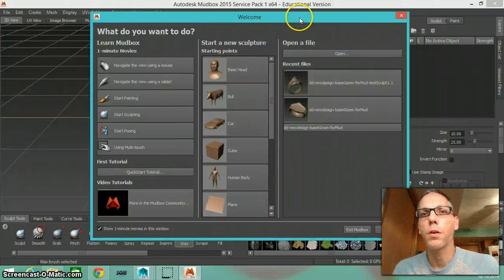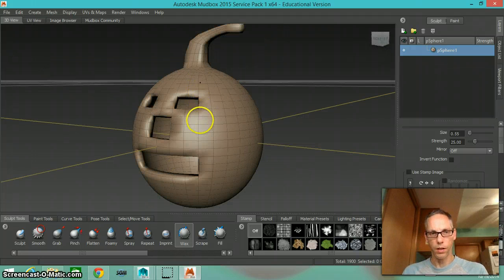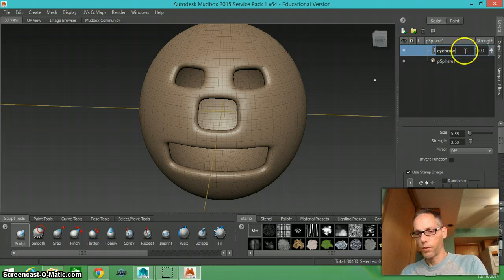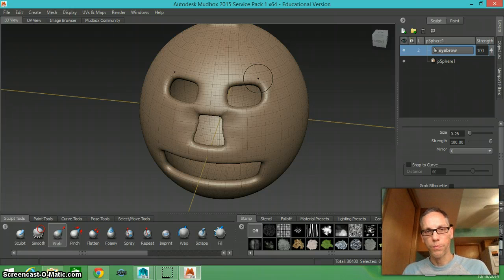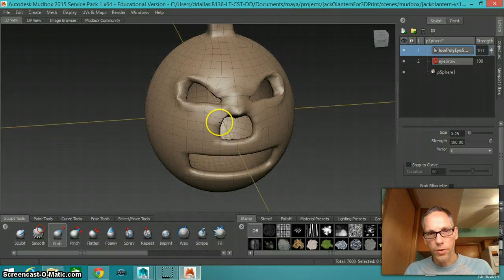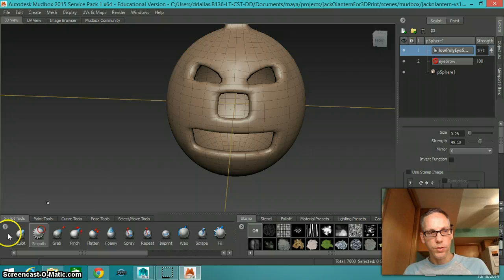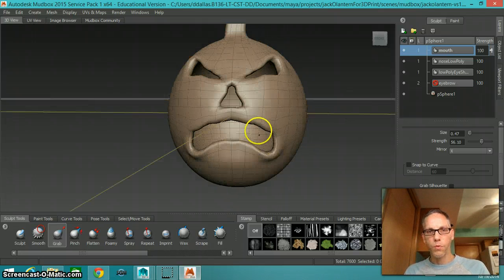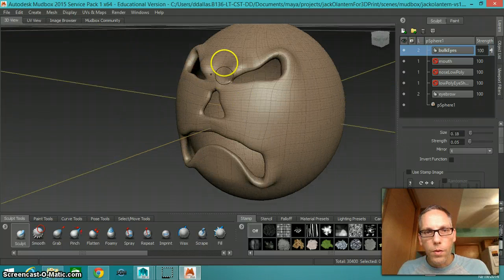jackolanter to mudbox part1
copy descriptions